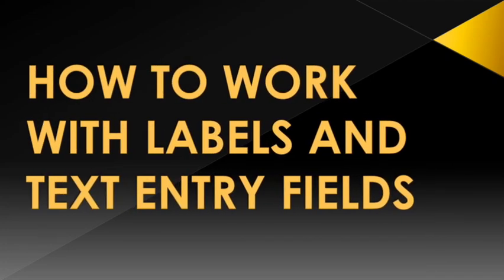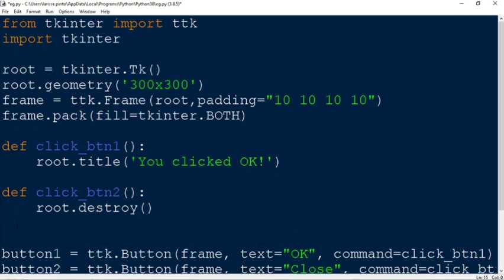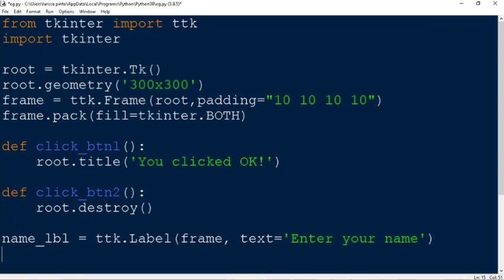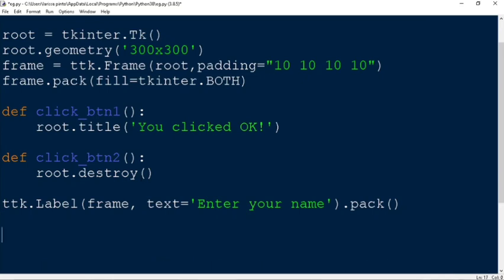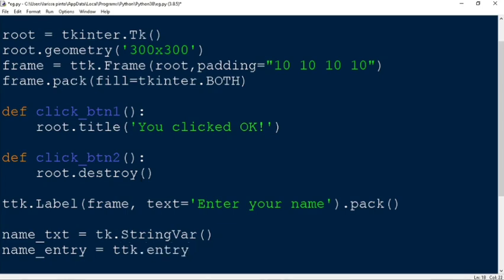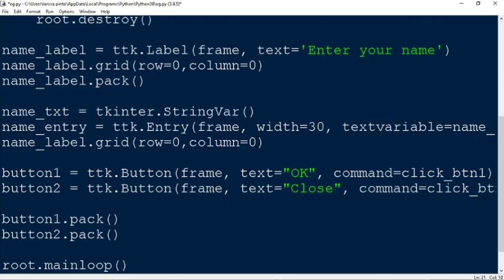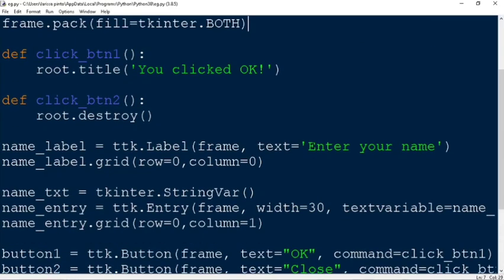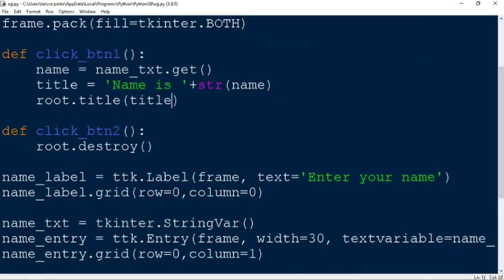How to code & design Labels and Text entry fields in PYTHON!